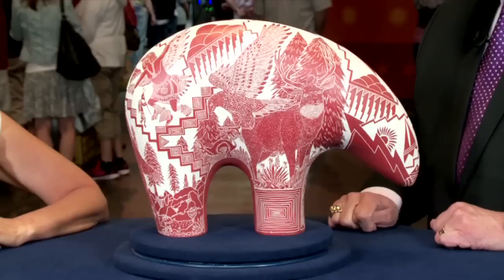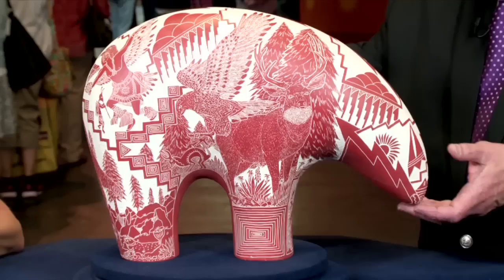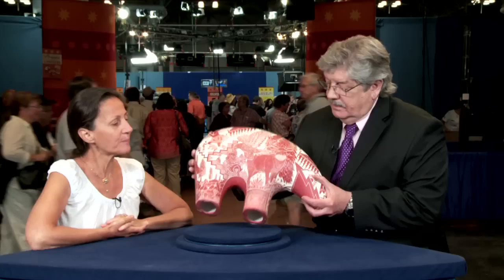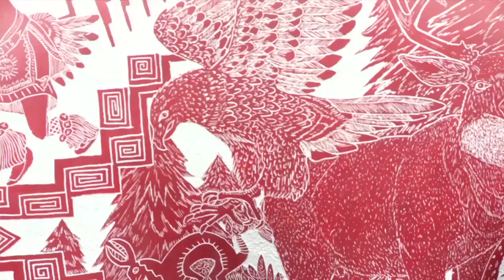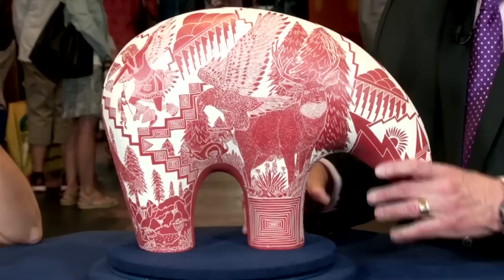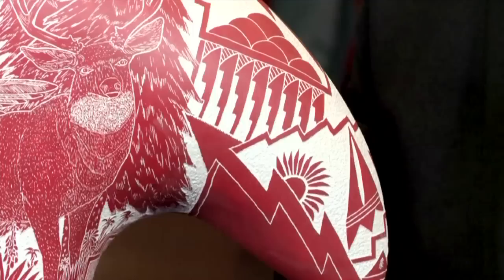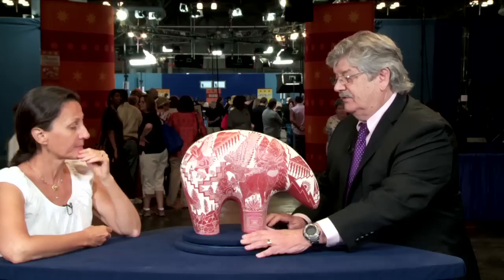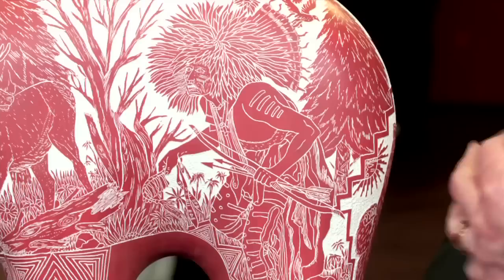Acoma "Sgraffito" Moldmade Bear | Web Appraisal | New York City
Does this Acoma "Sgraffito" moldmade bear purchased around the corner from the Museum of Natural History have a high value? Watch and learn from expert John Buxton during ANTIQUES ROADSHOW's visit to New York City.